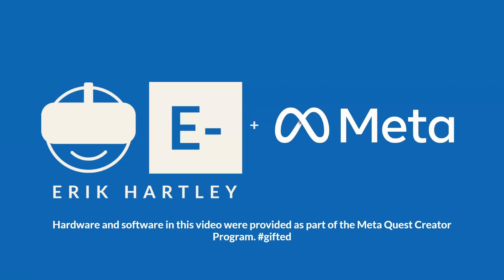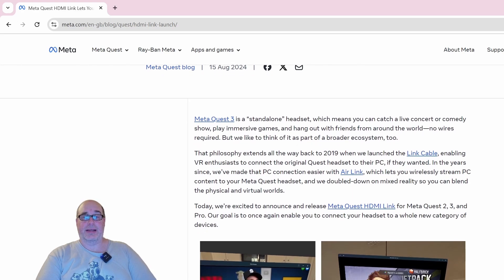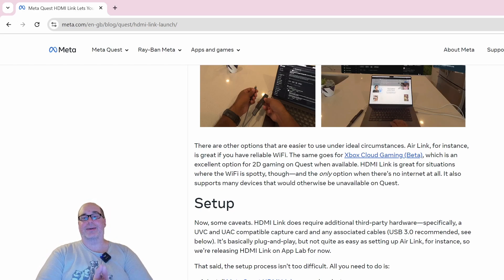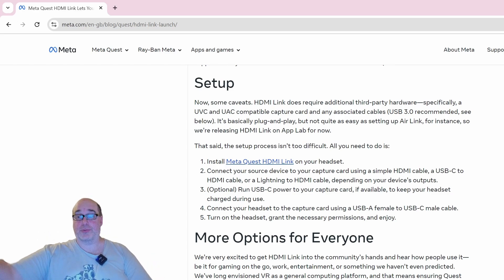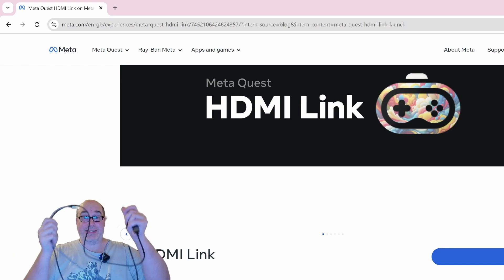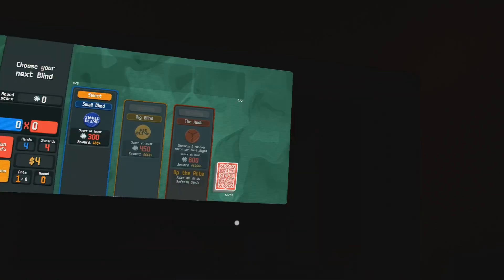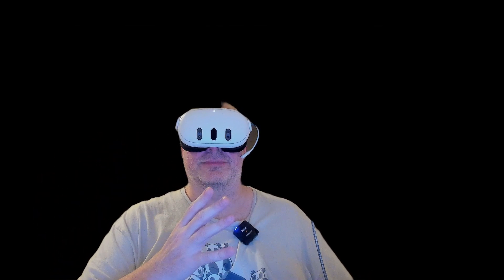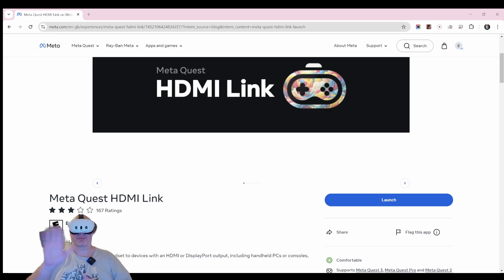Meta Quest HDMI Link on Quest 3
Hardware and software in this video were provided as part of the Meta Quest Creator Program.